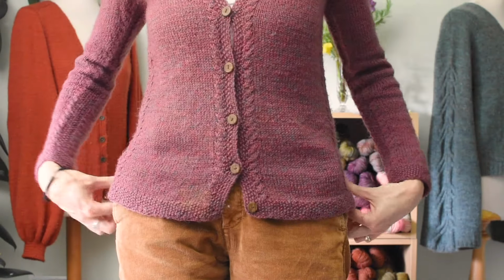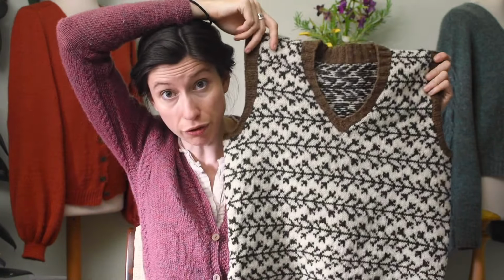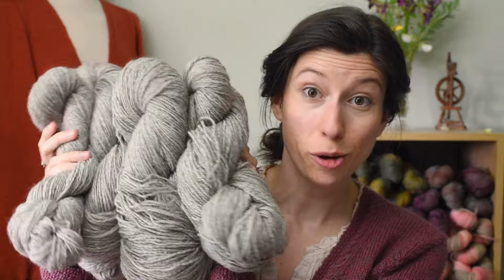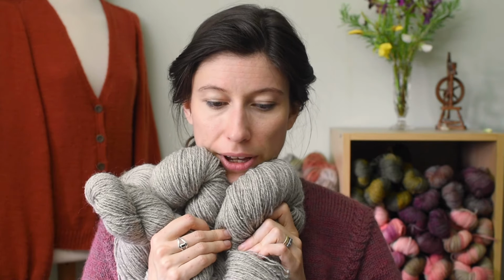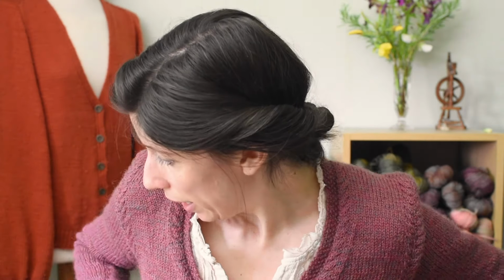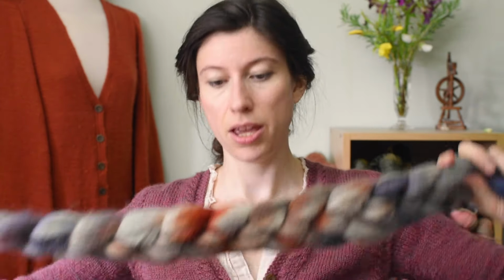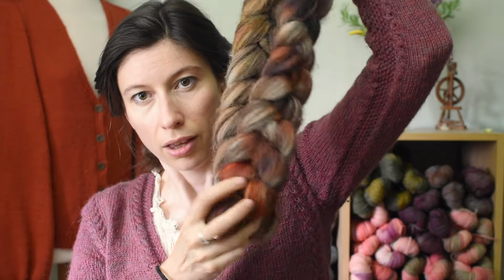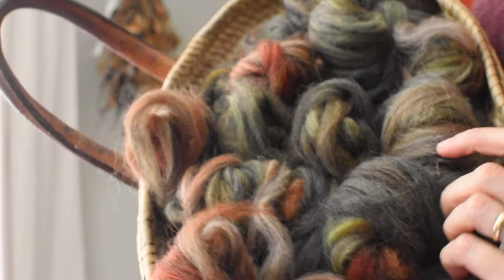Marina Skua Ep 60 – Back from a break with hand-spun yarn and new designs!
I used Gutchpool Farm Shetland and Dorset Down 4-ply yarn for my Tree Hay tank

My wool top is prepared for me by Wingham Wool Work

I'm considering making a Hexangle jumper with my newest Solace blend hand-spun yarn

My video on how I split hand-dyed wool tops for spinning is
MUSIC
Intro and outro music is Dead from the Beginning, Alive to the End by Doctor Turtle